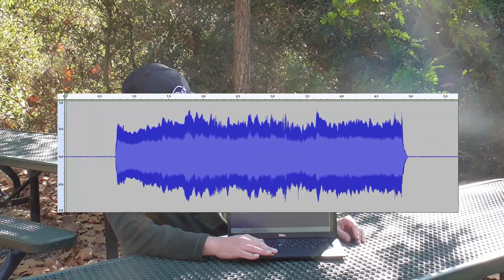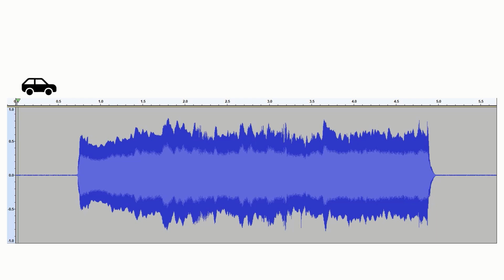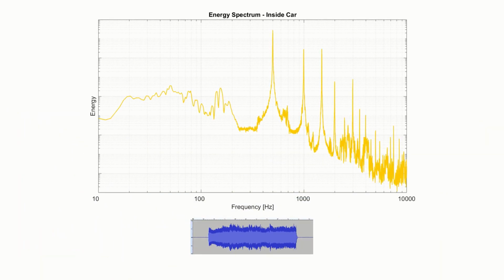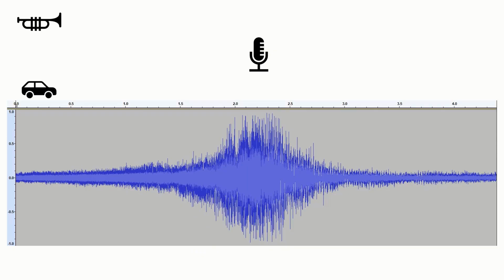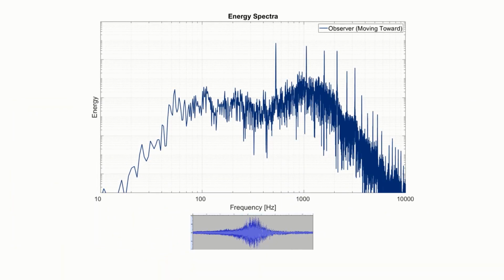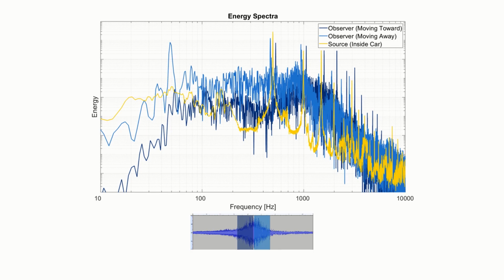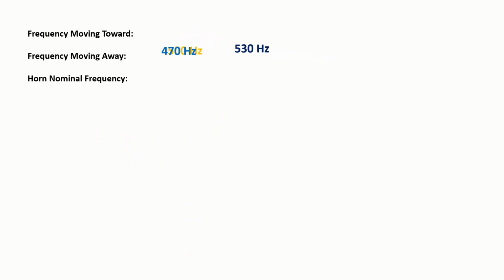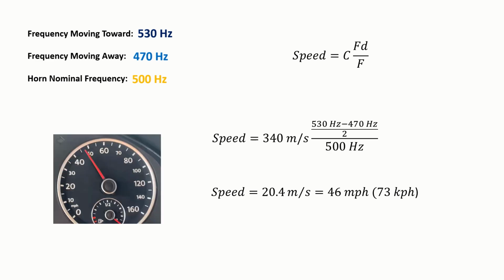Doppler Effect Demonstration With Car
Doppler Effect Demonstration with a car while sounding the horn.  Includes computation of average car speed and description of equation used.